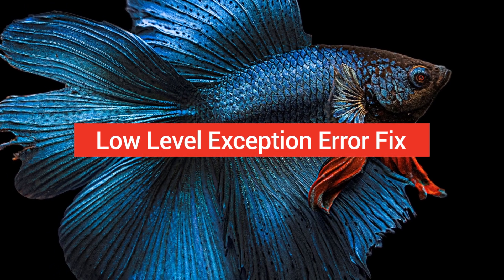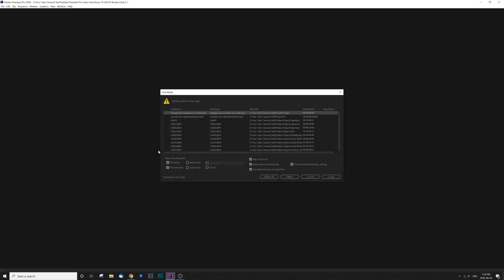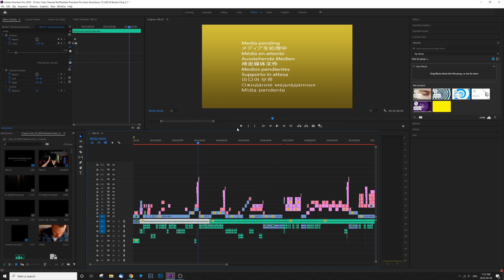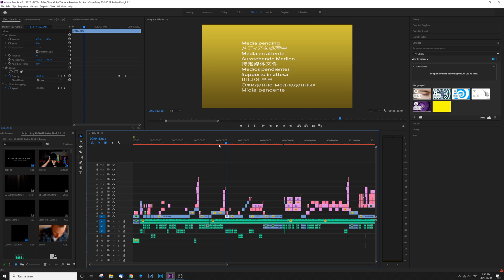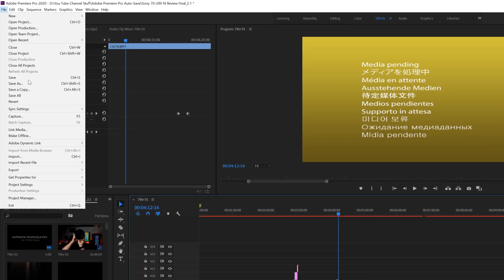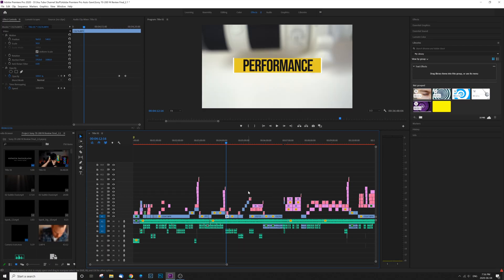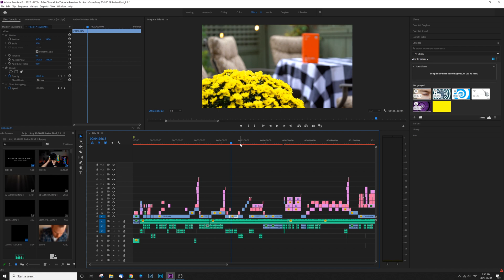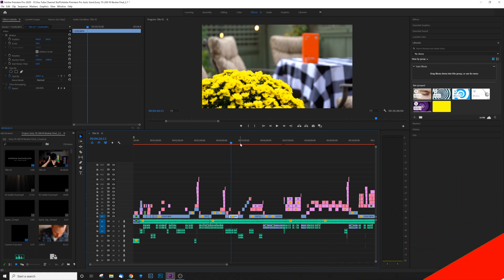Premiere Pro - Low Level Exception Error SOLVED!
In this quick video, I hopefully show you how to fix the Low Level Exception Error in Adobe Premier Pro. Hope it helps!

My Gear & Tools:
Amazon.com